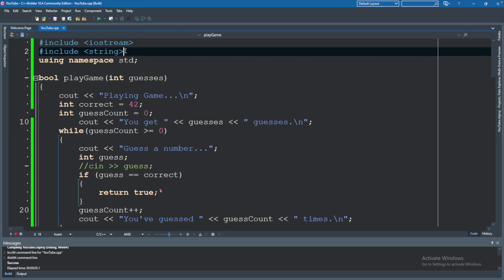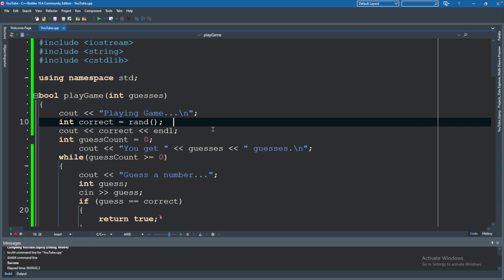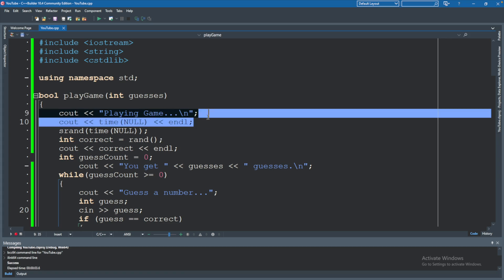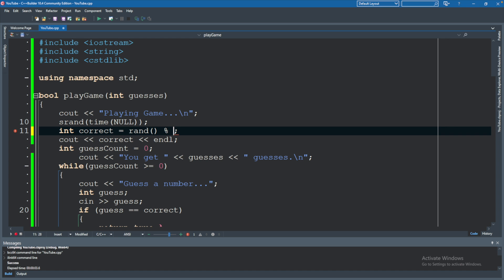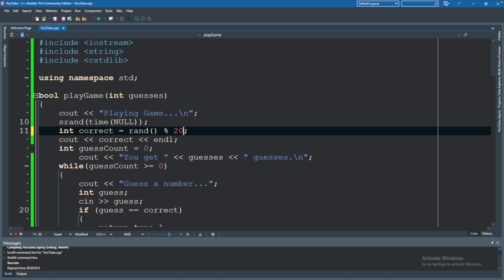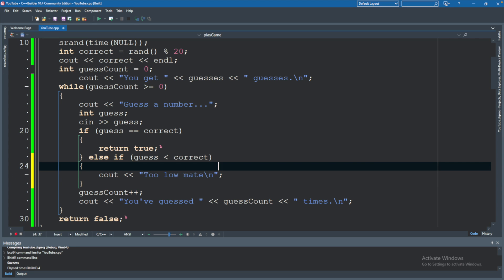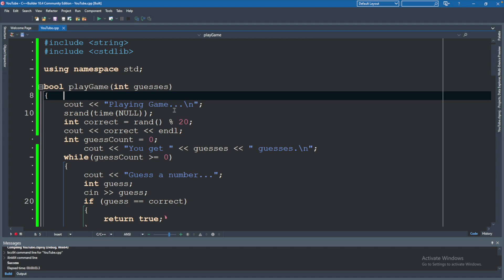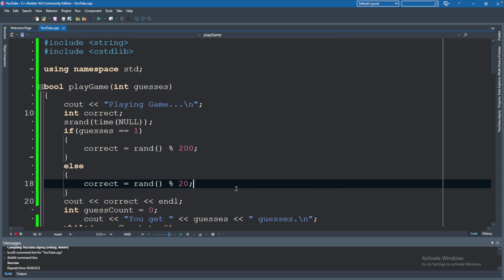Random Number Generation - C++ Tutorial 15